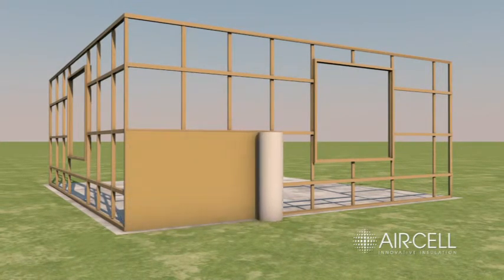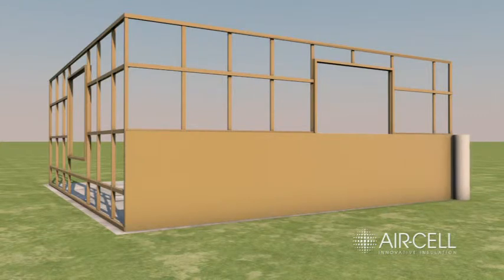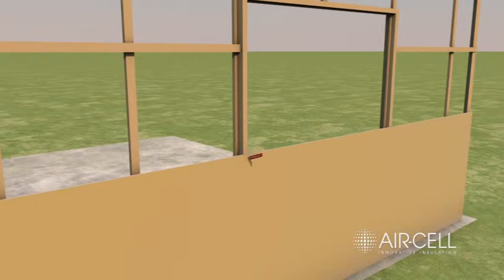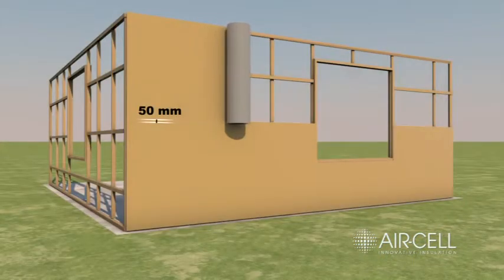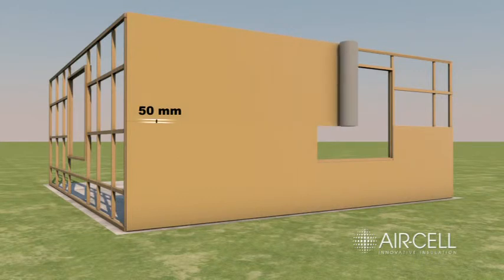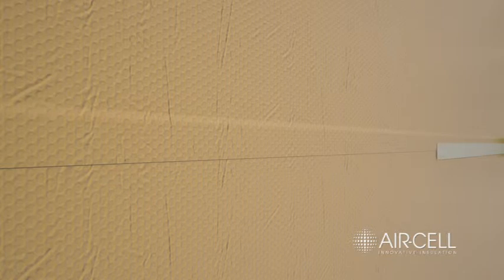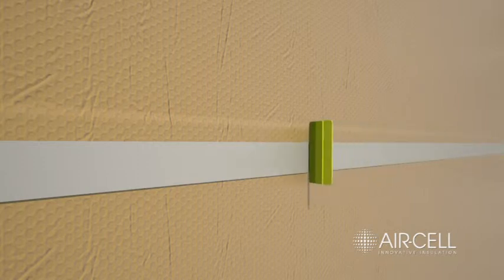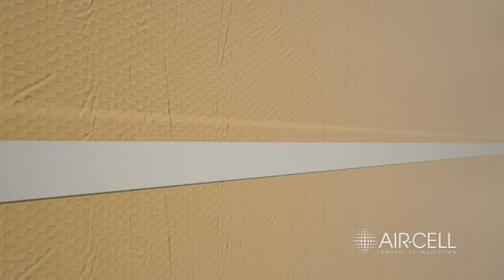Air-Cell® installation instructions: Brick veneer wall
A video detailing the installation steps of Air-Cell® Insulation inside a brick veneer wall.